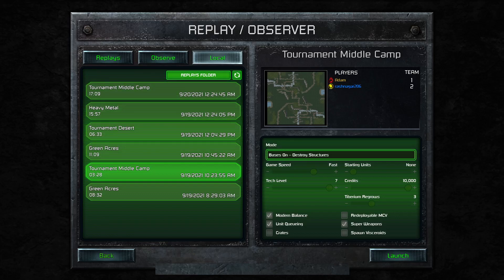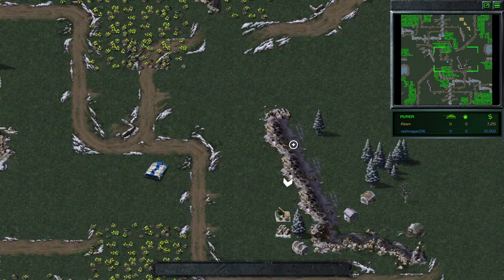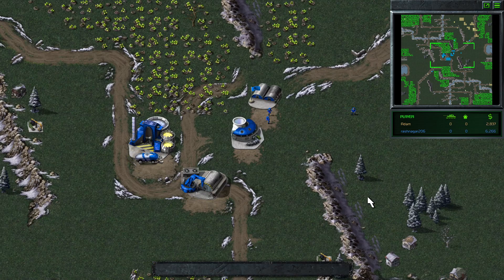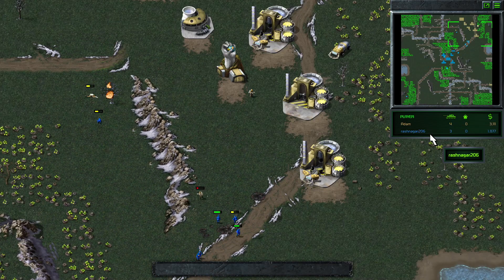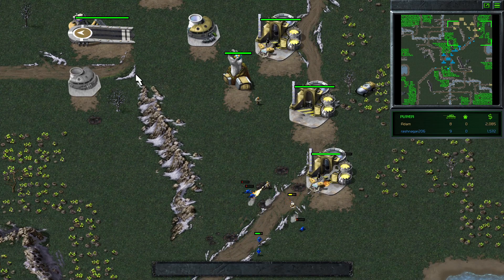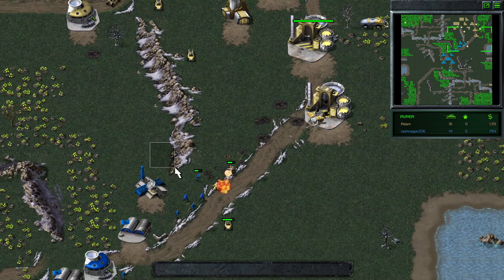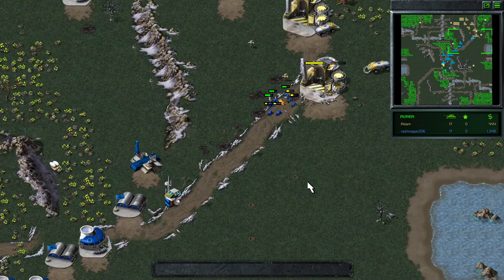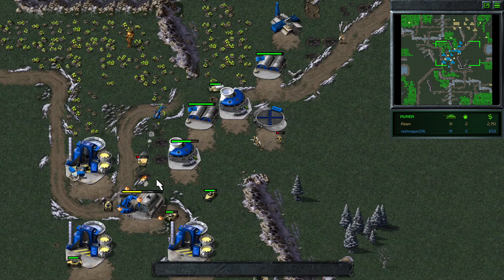Adam (N) v rashnagar206 (G) | Tournament Middle Camp | Season 6 Ladder Cast | C&C TD Remastered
Cast of Adam (N)  v  rashnagar206 (G) during the Season 6 Ladder! What happens when a Flame Tank meets an Advanced Guard Tower?

Have a replay you would like to see casted?